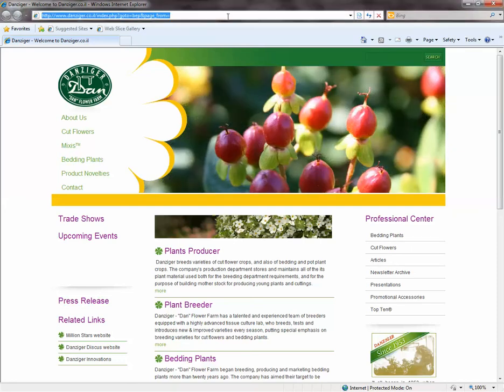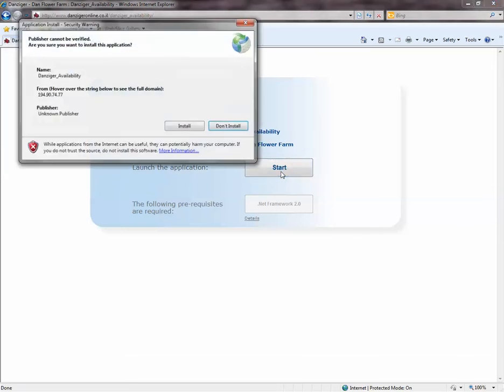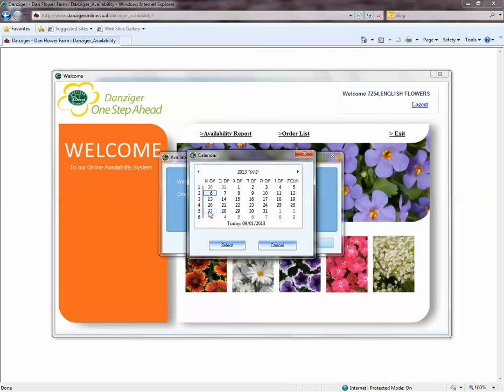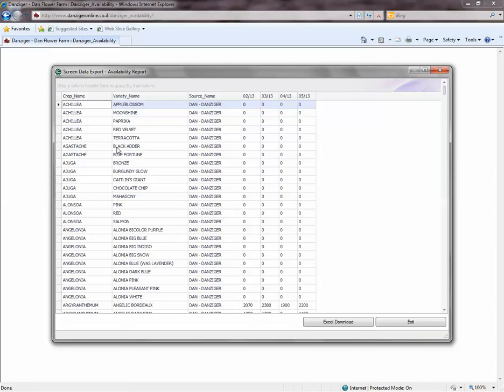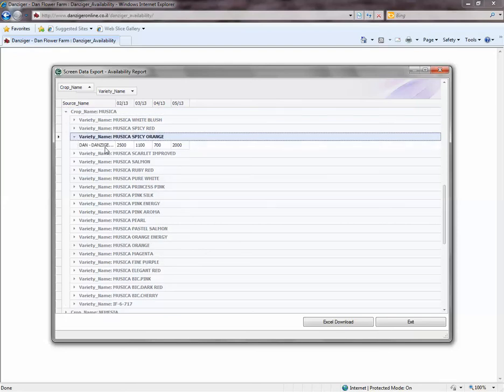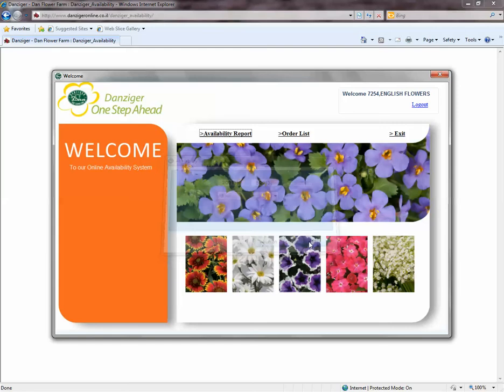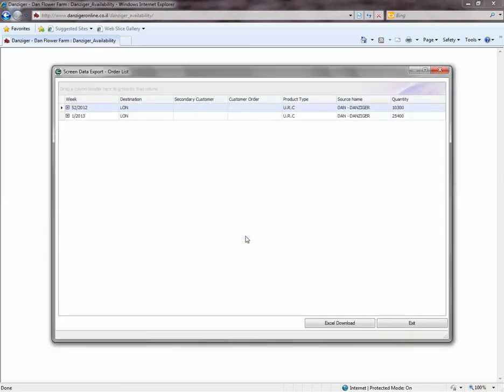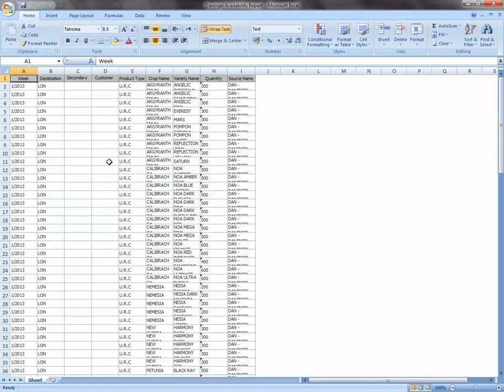Availability Report Tutorial